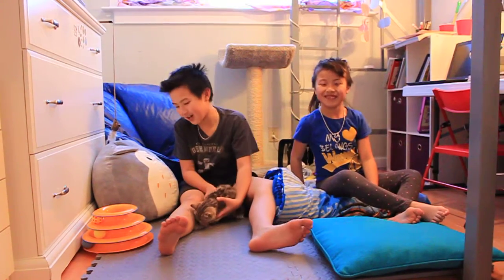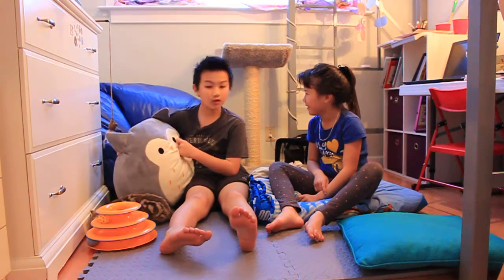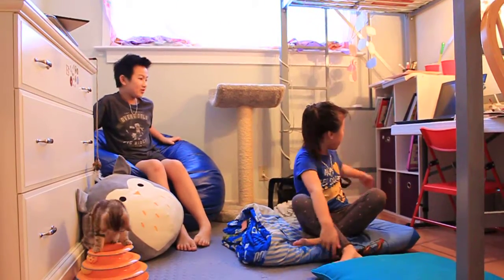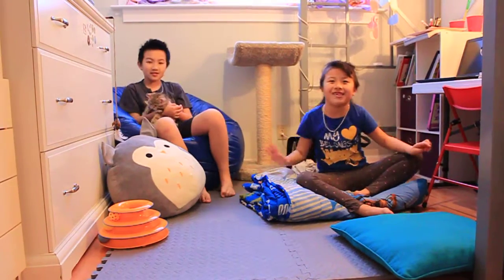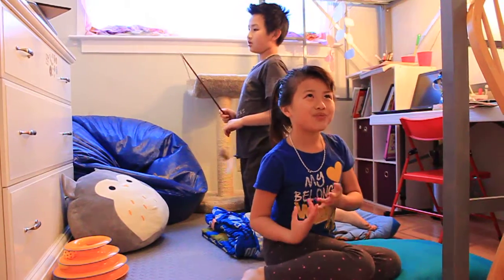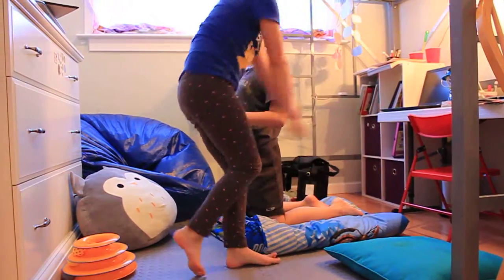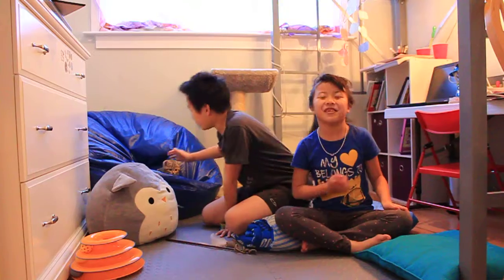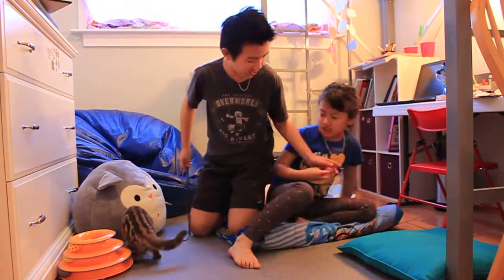Timmy & Kora Presents: Nami The Cat